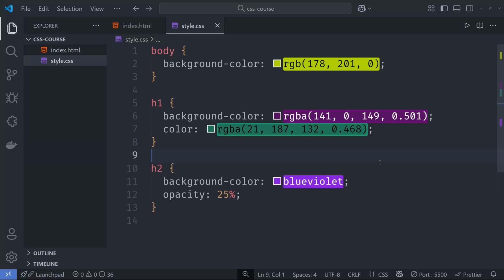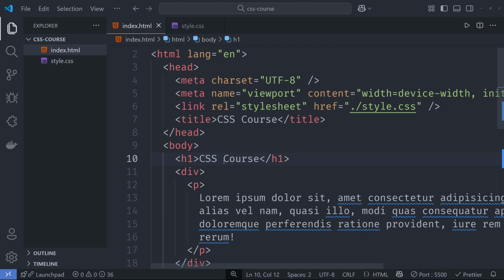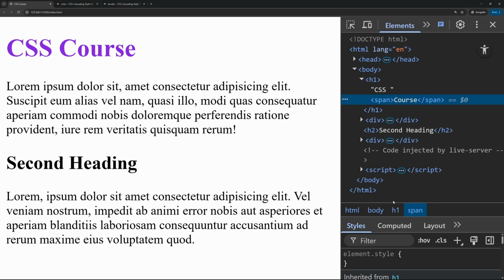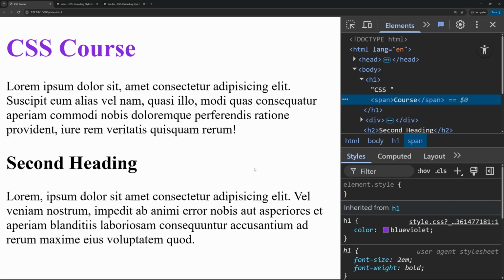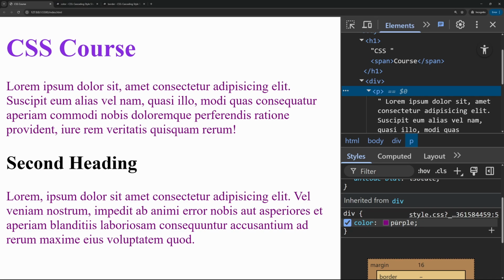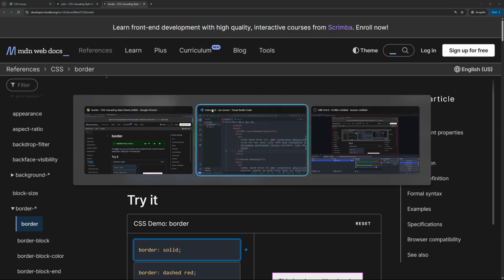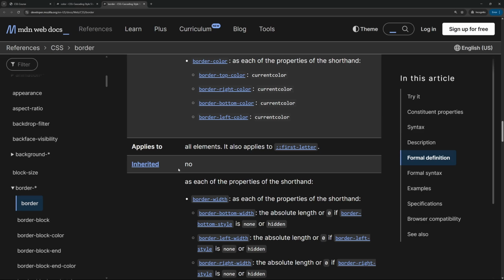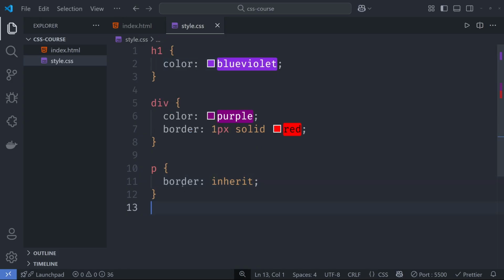CSS Inheritance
In this video we will learn about: CSS Inheritance.